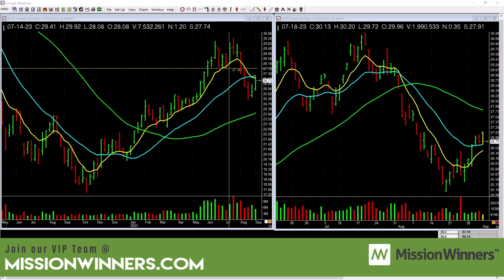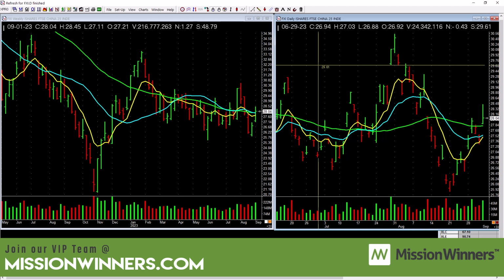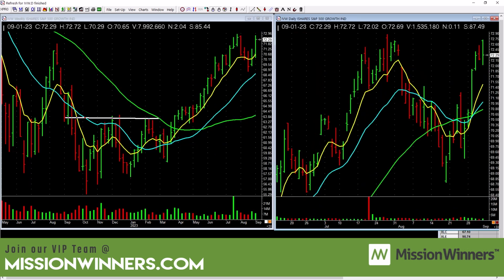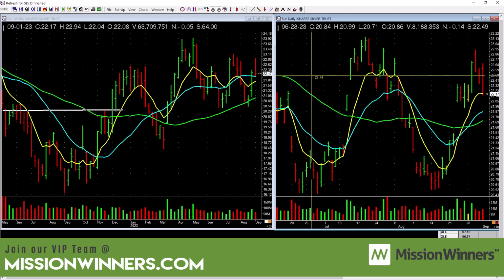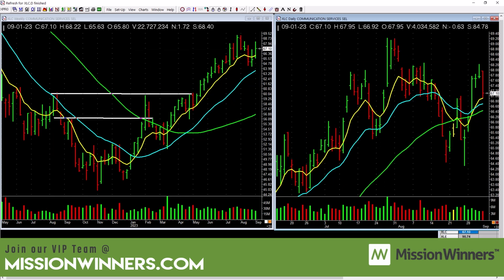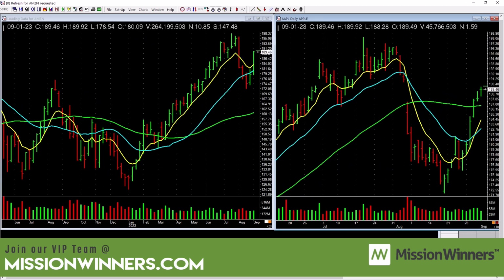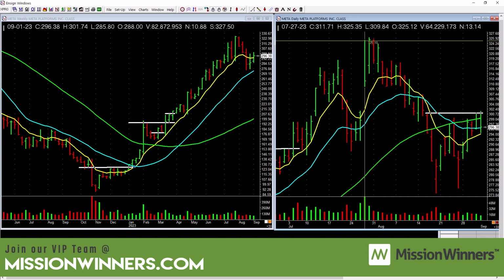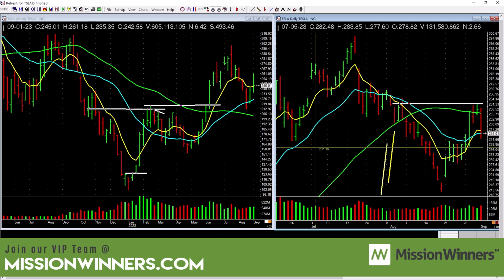Weekly ETF Market Evaluation & MAXLIST Review - Sep 03 2023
Sign up to be a VIP member today!

ETFs on our list: ARKG, ARKK, ARKW, BBH, CLOU, ERX, FDN, FFTY, GDX, GDXJ, GLD, HACK, IBB, IBUY, IGV, IHI, IJH, ITB, IVW, JETS, KRE, MDY, OIH, PSJ, QLD, QQQ, SKYY, SLV, SLX, SMH, SOXL, SPY, SSO, TAN, TNA, USO, XAR, XBI, XEC, XHB, XLB, XLK, XOP, XLC, XLE, XLF, XLI, XLP, XLU, XLY, XME, XRT, and XSW. Scanning these ETFs to uncover strength helps us tune in to specific industry groups & sectors

In the MAXLIST Review, we are looking at: AAPL, AMZN, BABA, BIDU, META, GOOGL, GS, MA, MSFT, NVDA, & TSLA We'll find which are doing well and which may be currently out of favor. This is the MAXLIST; uniquely positioned, dominating franchise companies that can make huge moves!